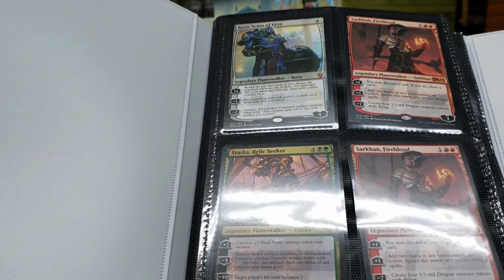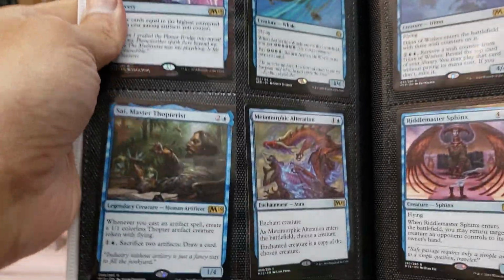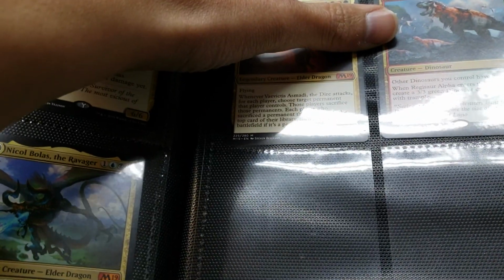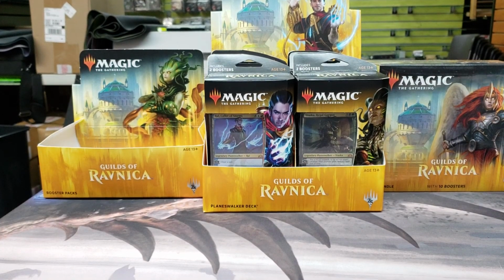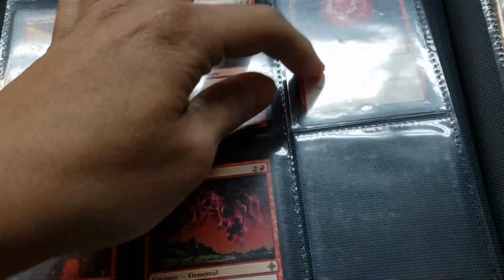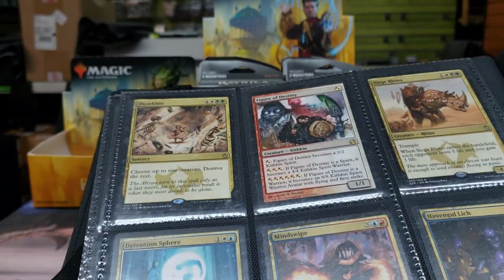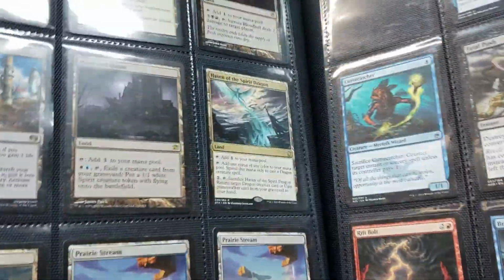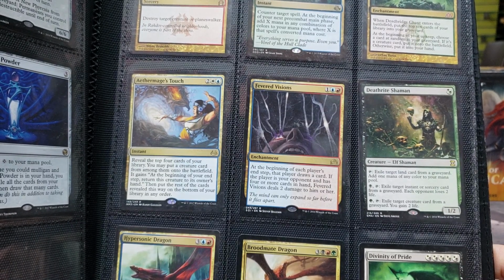New Players Guide to maintaing a MTG Trade binder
Hi, I wanted to drop this video over a month to ago. It was part of the new players series. With everything going on with my channel, and all the new projects I forgot. So here it is, Enjoy!